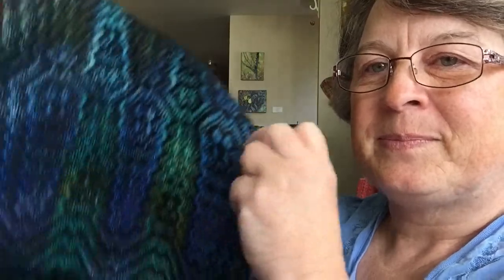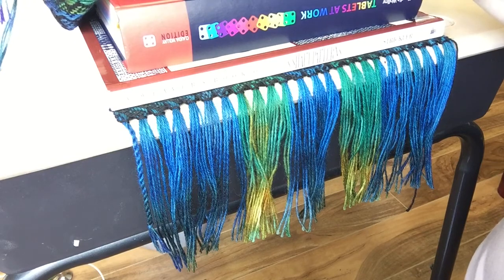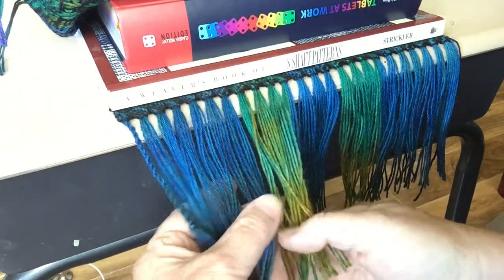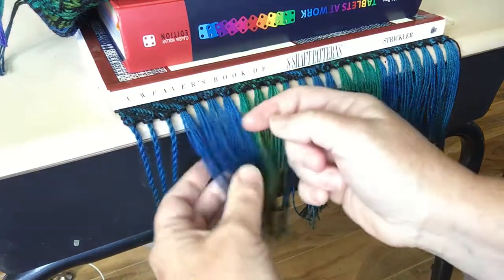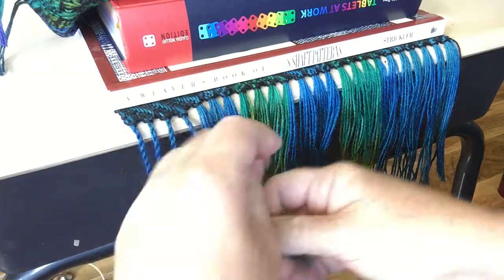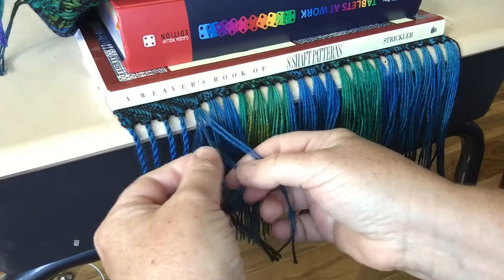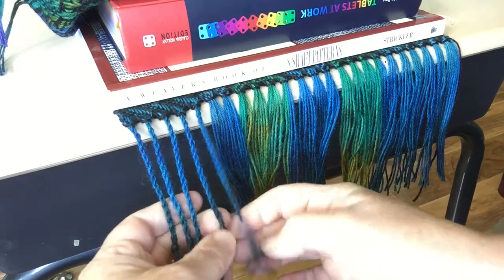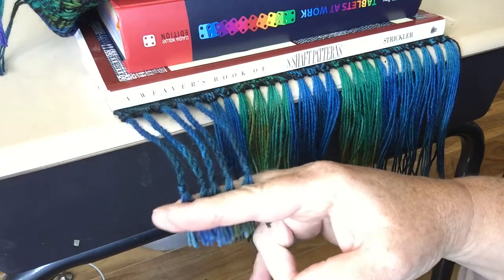Weaving- Twisting Fringes by Hand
My Simple method of twisting fringes on my handwoven items. No tools needed!

If you have found information here that is useful to your own weaving practice, please consider becoming a Kari Fell, artist patron. I am an artist by trade and this is one way I can be compensated for all my work. Thank you!